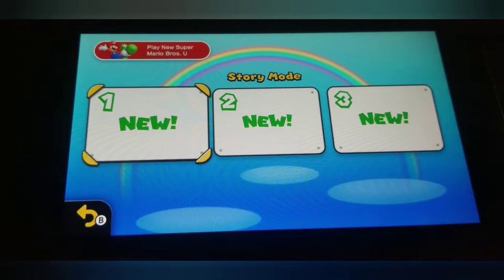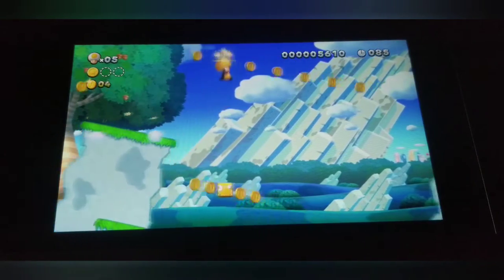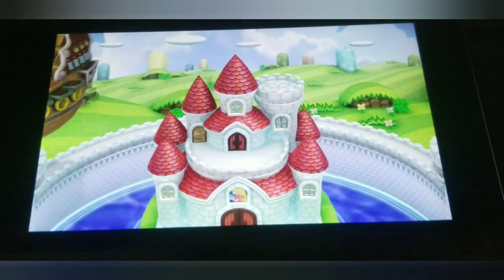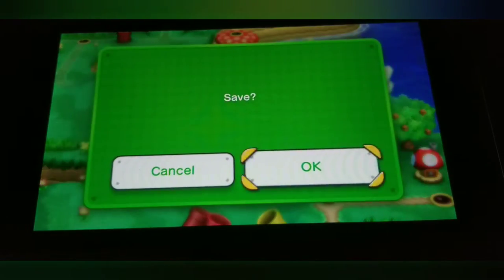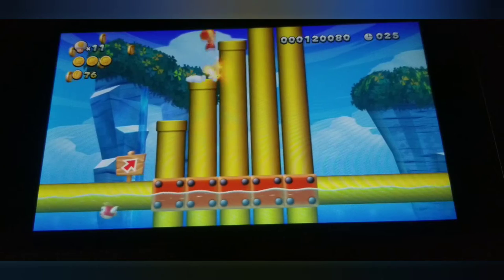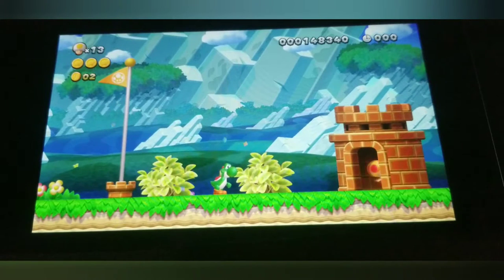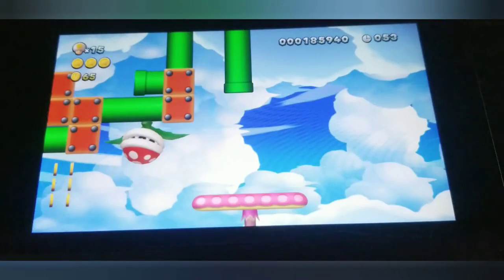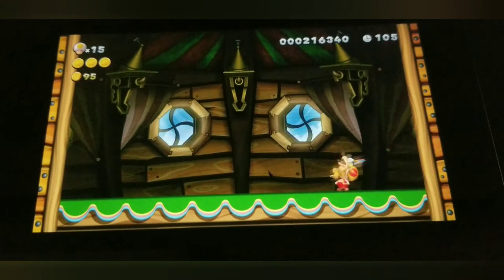New Super Luigi U Deluxe Acorn Plains 100%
I used an actual headset so hopefully it sounds good.